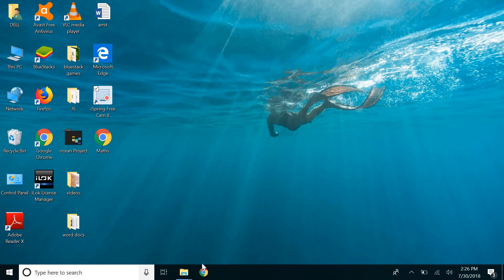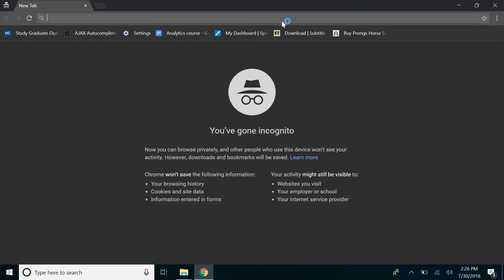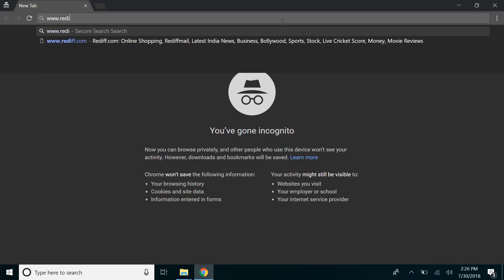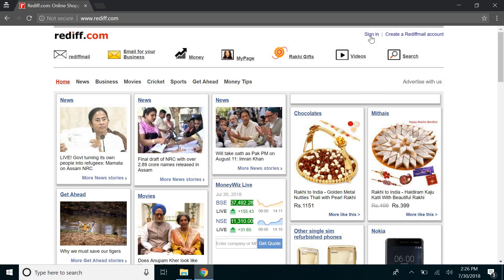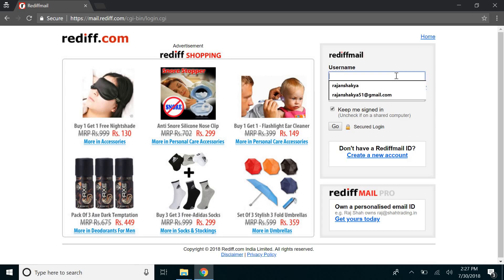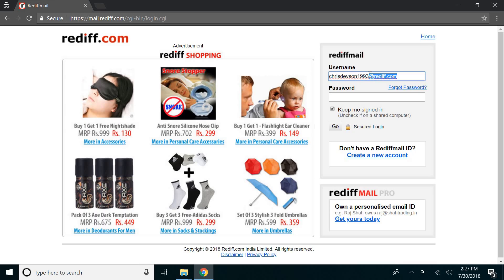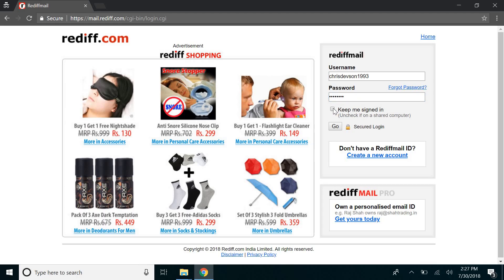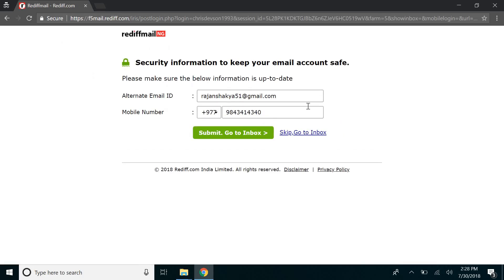How to Login Rediffmail Account 2018?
Watch out our latest Rediffmail Login Video Tutorial for rediffmail.com. If you are having problem with rediffmail login do check out the login process here at the video to make sure you sign in accurately.

What things to know before Login in to Rediffmail:
1. Make sure the internet connection is working ok. In some cases sometimes internet might be broken due to which you face login problems.
2. Make sure the password you type is exactly the same as during the time of rediffmail account registration. Check out the caps lock keys too. Most of the time people tend to ON Caps Lock button unknowingly which cause rediffmail login problem.
3. Also if the above issues wont help check out the issue that's shown by the website (rediffmail.com) and search it on Google. You can also follow up the official link of the website or the help/support section of the website if required.